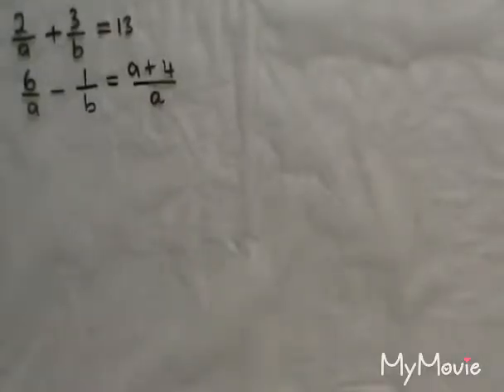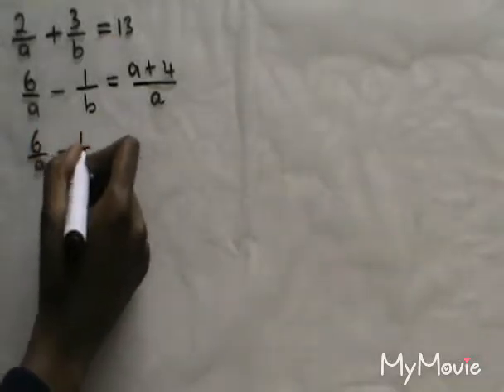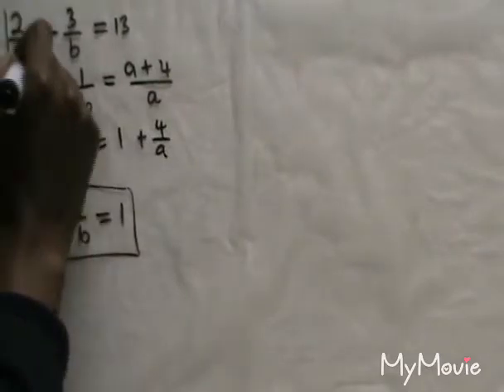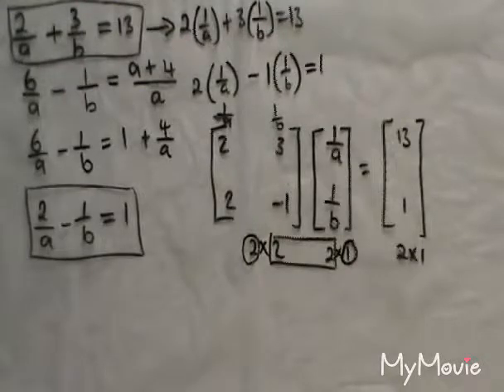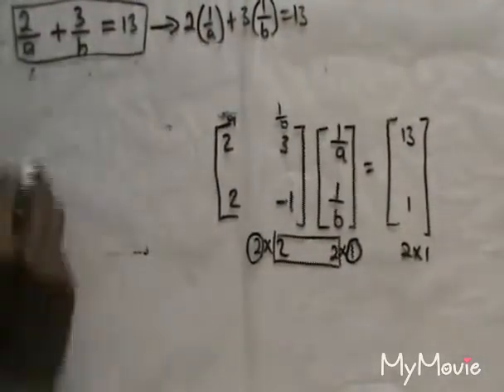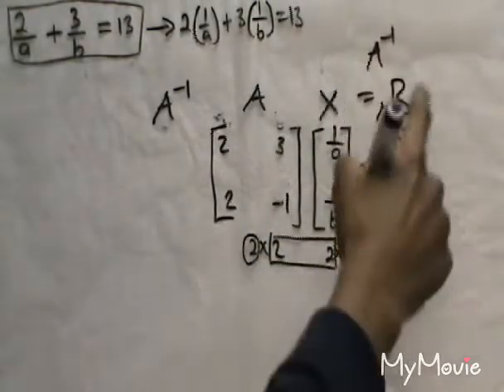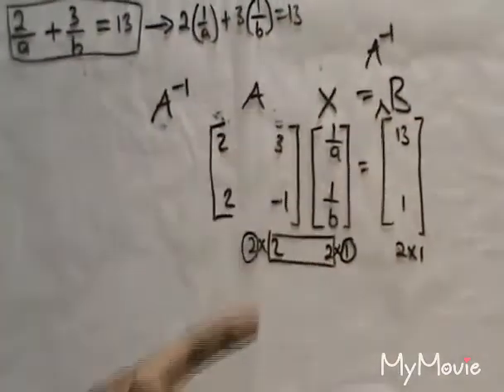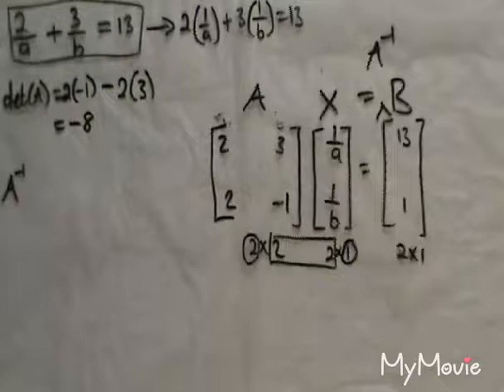Copy of Solving simultaneous linear equations using matrices (inverse method) 2x2